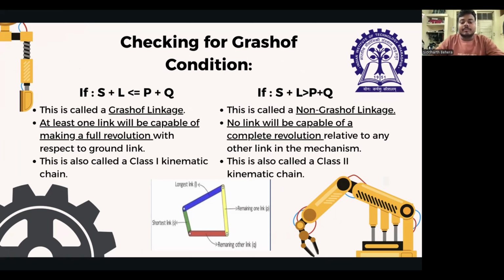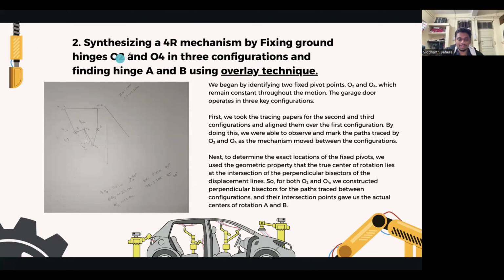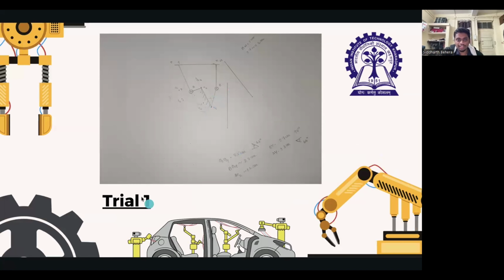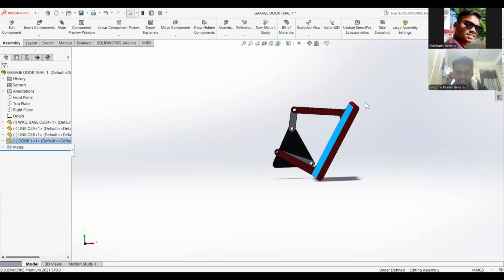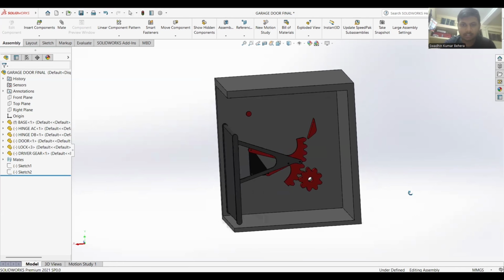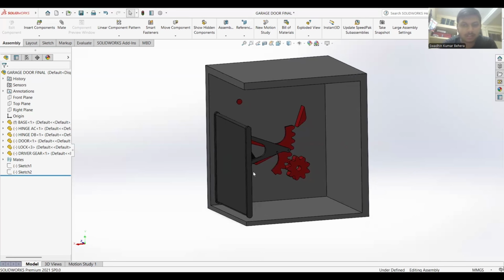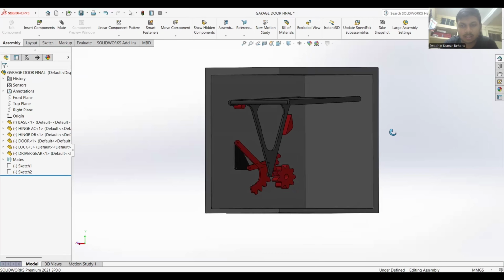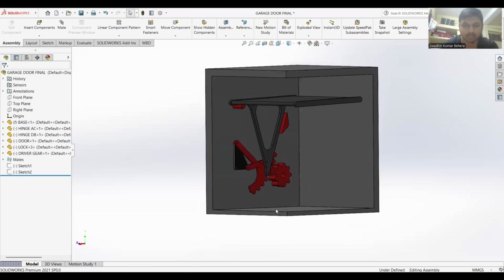Mechanism Sessional Sheet 5 | Garage Door Mechanism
This is the task for our sheet 5 of Mechanism Sessional where we have synthesized a garage door mechanism by overlay technique after then we have designed the whole model in SolidWorks. Watch the video to see it.